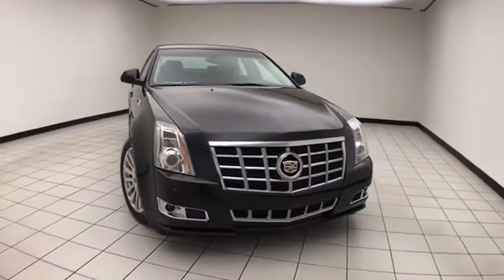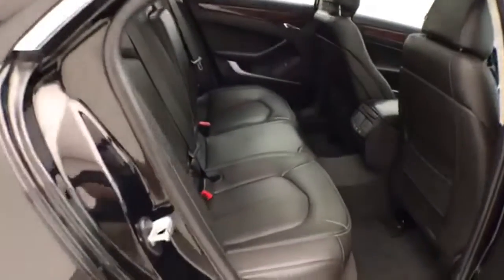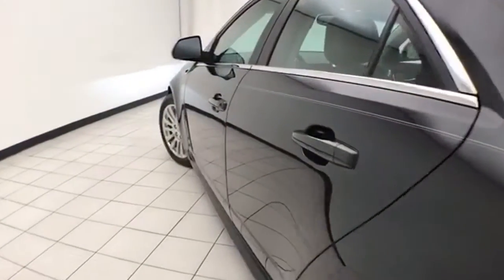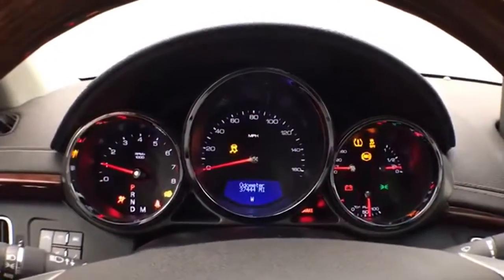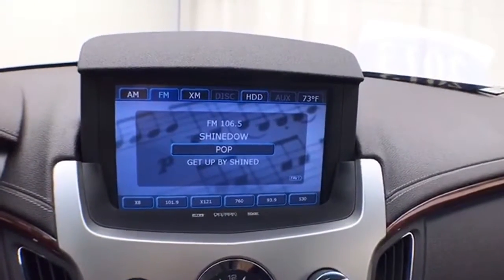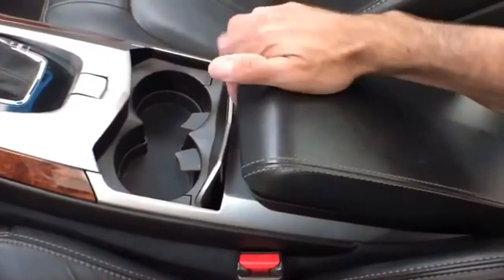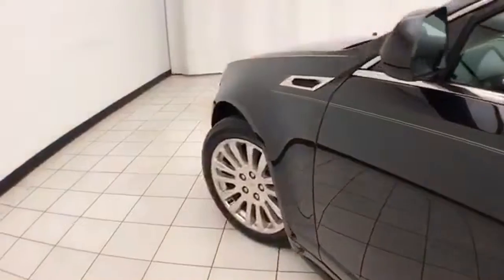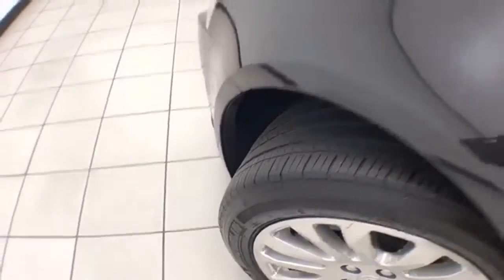Used 2013 Cadillac CTS Sedan WISCONSIN, WI Z9613A - SOLD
Year: 2013
Make: Cadillac
Model: CTS Sedan
Trim: Premium
Engine: 6 Cyl. 3.6L
Transmission: Automatic
Color: Black Diamond Tricoat
Interior: Ebony/Ebony
Mileage: 37322
Stock #: Z9613A
VIN: 1G6DS5E36D0138744
Black Diamond Tricoat 2013 Cadillac CTS Premium One Owner, Accident Free History, Purchased New at our Dealerdhip, Local Trade, 2 Sets of Keys, Low Miles, AWD, 18 All-Season Tire Performance Package, 18 x 8.5 High-Polished Aluminum Finish Wheels, Air Filtration System, Automatic temperature control, Bluetooth For Phone, Fog Lamps, Front dual zone A/C, Heated Steering Wheel, Heated/Ventilated Driver & Front Passenger Seats, High-Intensity Discharge Headlamps, Keyless Access-Passive Entry, Keyless Start Switch, Leather-Wrapped Steering Wheel Rim, LED Spotlight w/Lighting Pipes, Luxury Level One Package, Luxury Level Two Package, Memory seat, Navigation System, Power Rake/Telescopic Steering Wheel Column, Power UltraView Double-Sized Sunroof, Preferred Equipment Group 1SH, Radio: AM/FM Stereo w/Single-Slot CD/DVD/Nav, Rainsense Wipers, Rear-View Backup Camera, SIRIUSXM Satellite Radio, Split-Folding Rear Seat, Sport Suspension, Theft-Deterrent System, Ultrasonic Rear Park Assist, Wood Trim Package. Odometer is 27039 miles below market average! 18/27 City/Highway MPGThree dealerships two locations, one goal to be your dealer! At Sheboygan Chevrolet Chrysler, we walk it, with pride! Our Sales personnel are non-commissioned, which means we pay their wages, not you! Sheboygan Chevrolet Buick GMC Cadillac in Sheboygan, WI, also serving Green Bay, Wausau, Madison, WI and Milwaukee, Appleton, WI, is proud to be an automotive leader in our area. Since opening our doors, Sheboygan Chevrolet Buick GMC Cadillac has kept a firm commitment to our customers. We offer a wide selection of vehicles, and hope to make the car buying process as quick and hassle free as possible.Awards:* 2013 IIHS Top Safety Pick Reviews:* Whether you're looking for a premium American car that stands out in the crowd or a luxurious ultra-high-performance vehicle, the CTS series will deliver. Source: KBB.com

Address:
3400 South Business Drive